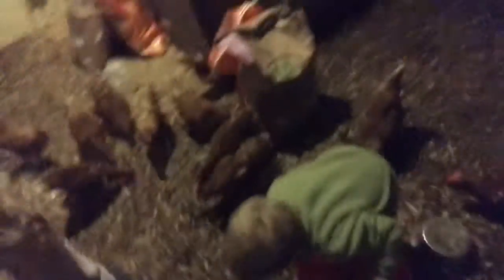Ep. 21 Homestead Happening: Rabbits and Chickens Work Together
The Rakken house is a concept designed by Joel Salatin which puts rabbits and chickens in the same structure. The Rakken house can fit 70% of the chickens of a commercial meat bird operation and 70% of the rabbits in the same space which equals 140% of meat animal in the same space! The key: an active compost bed of woodchips breaking down all the waste. Check out the 2o min mark in the featured Joel Salatin video where he gives a great description of the magic!

Check out our family business website to learn about our array of support services for new moms, families and your kitchen!

Support our regenerative farm with homemade macrame products!